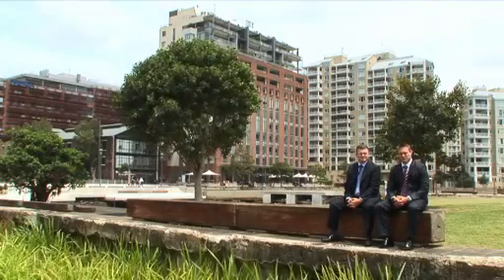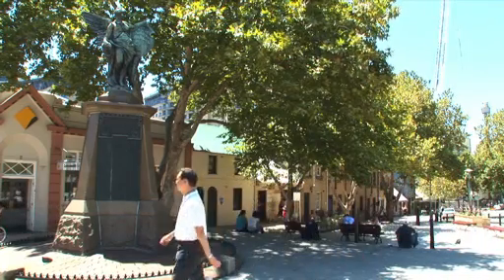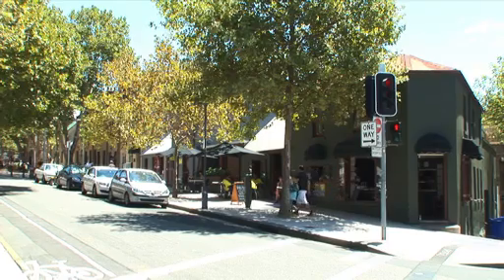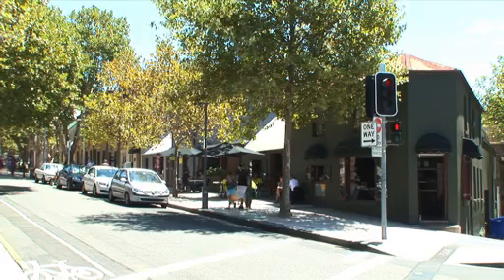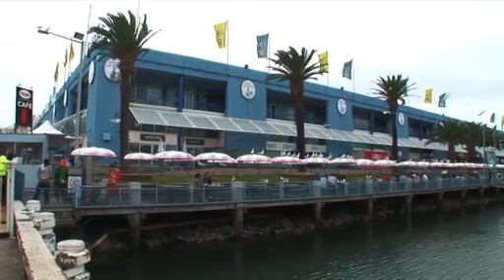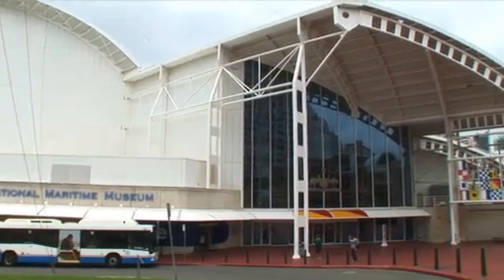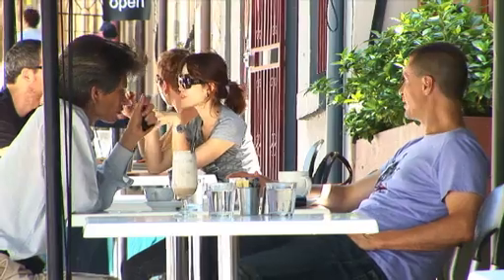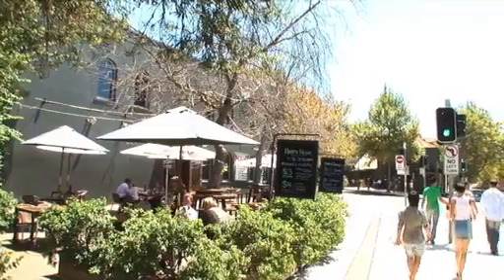Wilson Property Agents - Pyrmont Precinct Property Specialists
Wilson Property Agents presents a unique area profile and insight into the attractions and lifestyle surrounding residential real estate in Pyrmont.